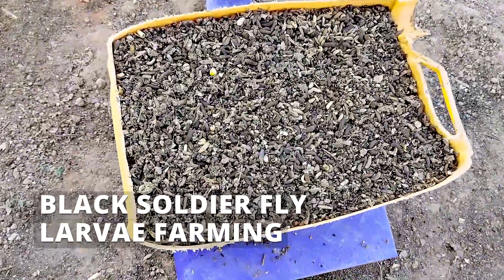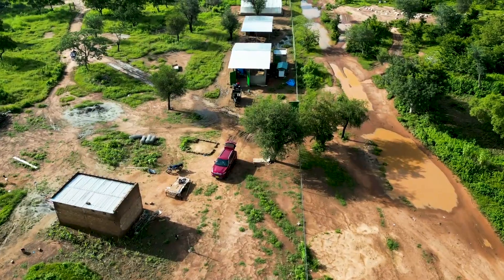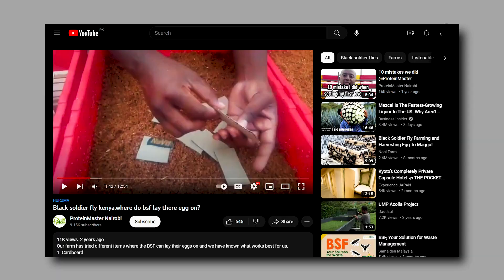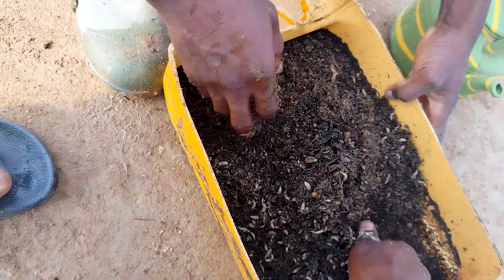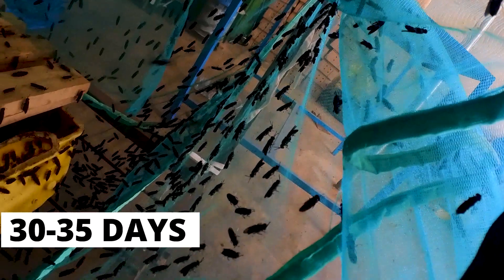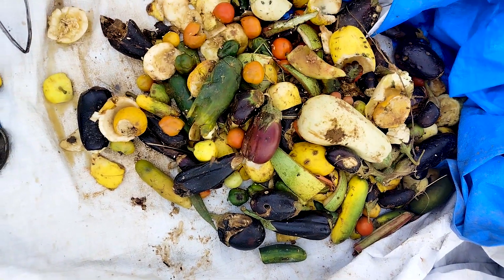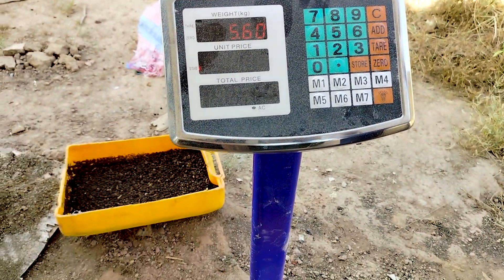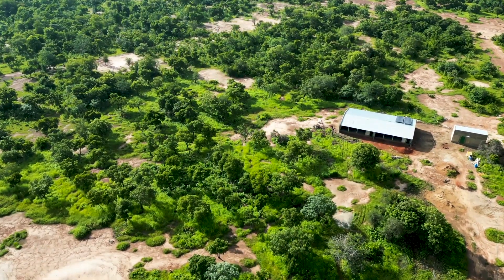This is how we make cheap chicken feed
The high cost of animal feed is one of the biggest challenges that the poultry industry, and other animal farming industries, faces in Africa. So when  I decided to invest in poultry farming in my home country of Burkina Faso, I also decided to rear a colony of black soldier flies to produce protein rich larvae. Black soldiers fly farming is revolutionary in many ways.
But most importantly because it allows us to reduce our reliance on fish and soya meal in the production of animal feed. The BSF larva is so promising as an alternative source of protein several companies have been to secure close to a million dollar funding to finance their operations.
In this video I talk a bit about our farming black soldier fly farming in Burkina Faso.